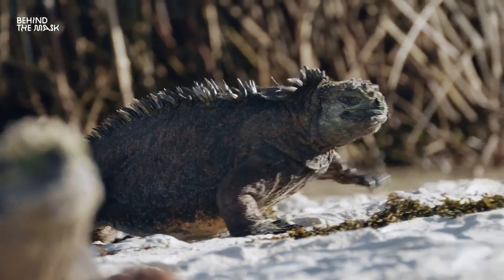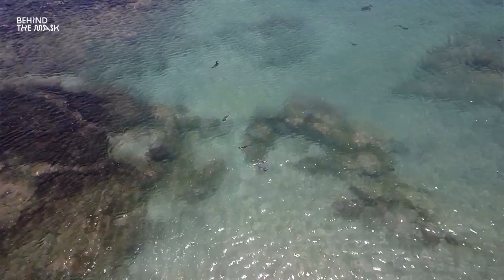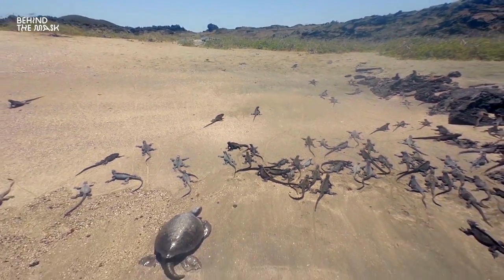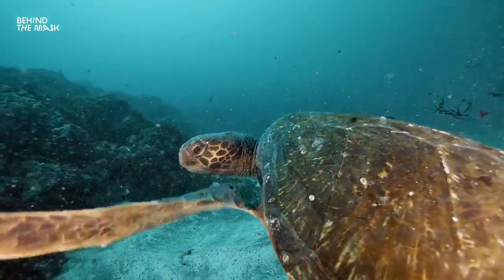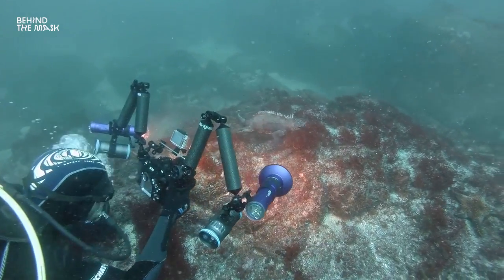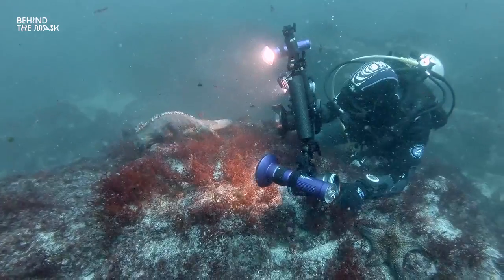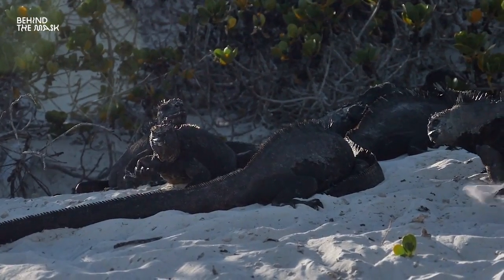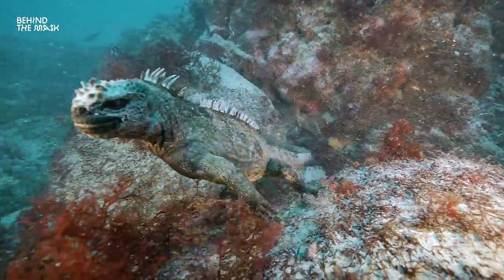Diving Galapagos #5 – Cape Douglas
The Marine Iguanas are an icon of the Galápagos. Diving with 'the Dragons' is an unforgettable experience.

Idea, Camera, Edit: Florian Fischer